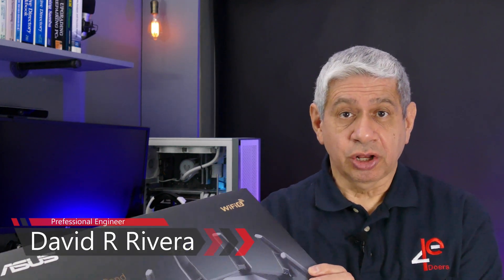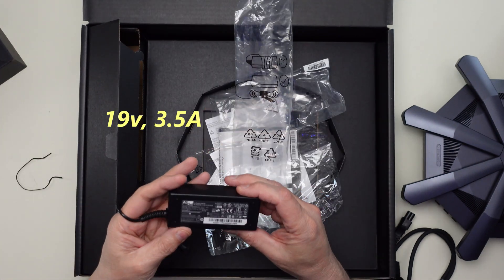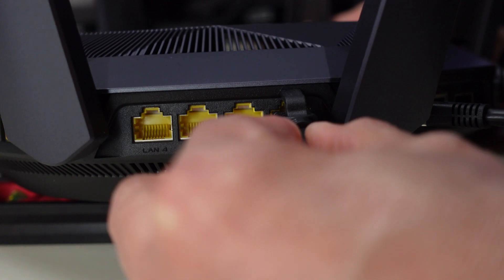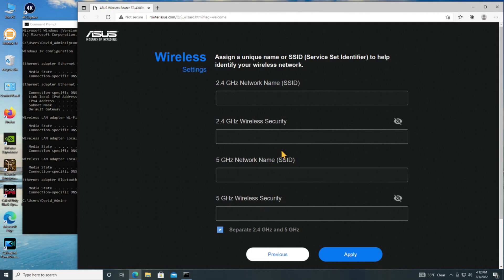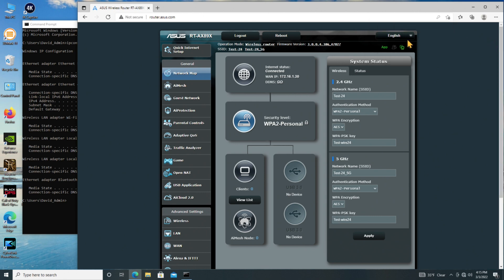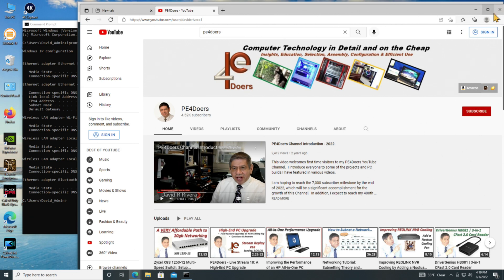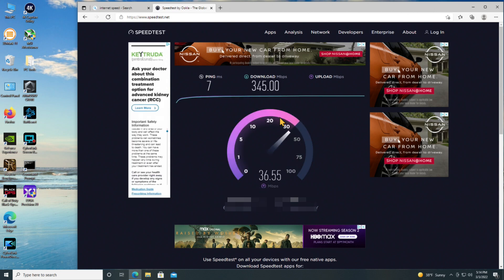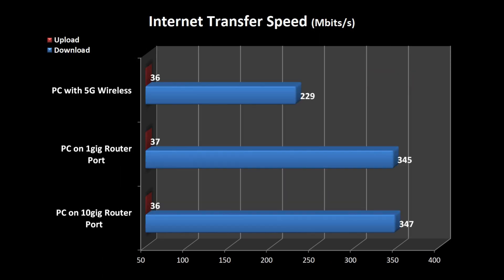ASUS RT-AX89X Internet & Wireless Router – Review and Performance Testing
This video covers the ASUS RT-AX89X Internet & Wireless Router, with a detailed Review and Performance Testing suite. The Router has the Following Capabilities:
    1. 12-Stream 6000Mbps 802.11ax WiFi 6
    2. Dual 10Gps Network Connections (RJ-45 & SFP+)
    3. Increase Ranges with Eight (8) Antennae
    4. Improved Cyber Security Features
    5. Eight 1Gig LAN ports
    6. AiMesh Wifi Integration
    7. Commercial Grade Internet Security
    8. Guided Installation and Setup Web Interface

    0:00 Introduction to the ASUS AX89X Internet and WiFi 6 Router
    0:30 Opening the ASUS AX89X Router Retail Package
    3:33 Connecting and Performing Initial Configuring of the ASUS AX89X Router
    9:29 Testing the 1G and 10G Performance of the ASUS AX89X Internet Router
  11:28 Testing the Wireless Performance of the ASUS AX89X Internet Router
  12:21 Summarizing the Performance Testing of an ASUS AX89X Internet Router

    ASUS AX6000 WiFi 6 Gaming Router (RT-AX89X) - Dual Band 12-Stream Gigabit Wireless Internet Router, Dual 10G Ports, Gaming & Streaming, AiMesh Compatible, Included Lifetime Internet Security

    ASUS PCE-AX3000 WiFi 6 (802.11ax) Adapter with 2 External Antennas. Supporting 160MHz for Total Data Rate up to 3000Mbps, Bluetooth 5.0, WPA3 Network Security, OFDMA and MU-MIMO

    Cat 8 Ethernet Cable 6 ft (2 Pack), High Speed 26AWG Internet Cable 40Gbps 2000Mhz, Shielded RJ45 Network Cable Computer Patch Cord,Indoor and Outdoor Rated LAN Cable for Gaming/Router/Xbox/PS4
by Dasook

    10Gb SFP+ RJ45 Transceiver, 10Gbase-T SFP+ Ethernet Copper Module,Compatible with Cisco SFP-10G-T-S, Meraki, MikroTik, Ubiquiti, Unifi, Netgear, QNAP, D-Link, Supermicro and More, Cat6a/ Cat7, 30m

    JMT 10Gb PCI-E X8 X16 Network Card 10 Gigabit SFP+ Port Ethernet Fiber NIC Card Support Windows Server, Win 7/8/10/Visa, Linux, VMware (Single SFP+ Port)

    10G Multimode SFP+ LC Module, 10GBase-SR Fiber Transceiver for Cisco SFP-10G-SR, Meraki, Ubiquiti UF-MM-10G, Mikrotik, Netgear,D-Link,TP-Link and more (MMF,850nm,300m,DDM) 2 Pack

    LC to LC Fiber Patch Cable Multimode Duplex - 5m (16.4ft) - 50/125um OM3 10G LSZH - Beyondtech PureOptics Cable Series